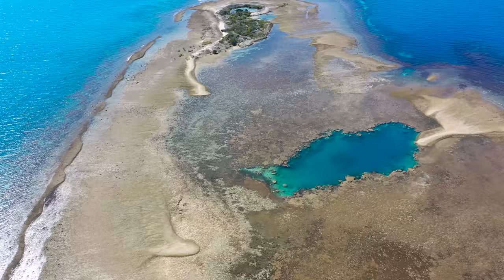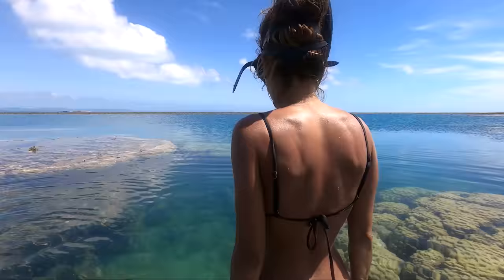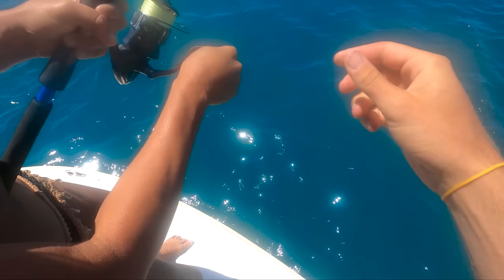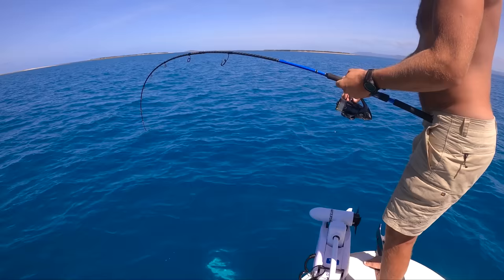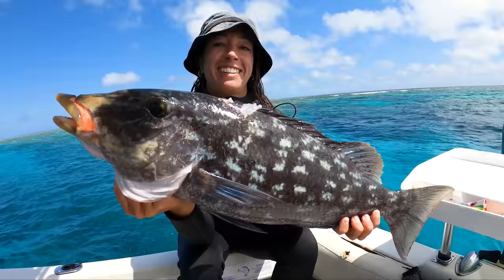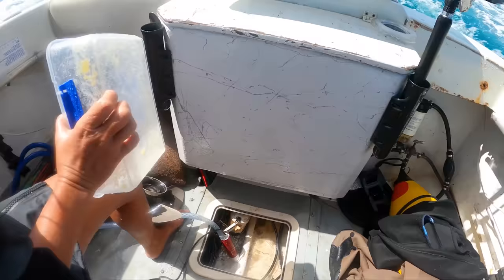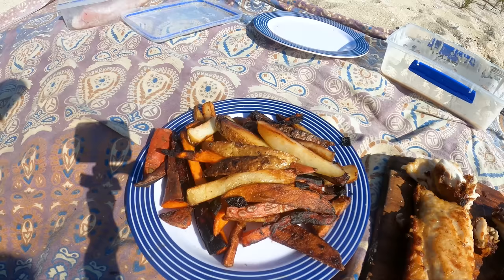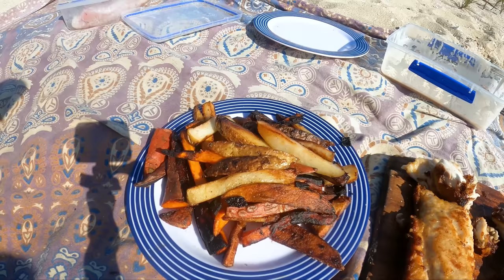BOAT LOST AT SEA! (Dream Trip Turns Into A Nightmare)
120 Days At Sea living from our little boat and exploring Australia's most remote Islands and sections of the Great Barrier Reef.
Before we started 'The Castaways' it was this trip that changed our lives forever.

Strick had just been sacked, so we planned a 1 month adventure... 4 months later we eventually rounded the Northernmost point of Australia.
This Series originally played on  @BacktoBasics  but we're now reliving the best moments and playing them here for 'The Great Adventure' Marathon.

These Episodes will play every Wednesday, while The Castaways videos will continue every Sunday.